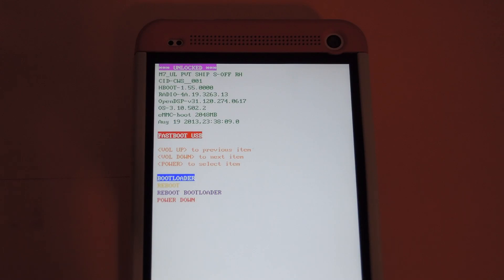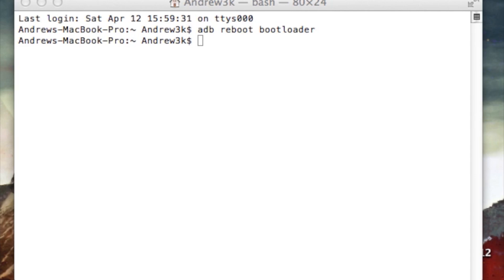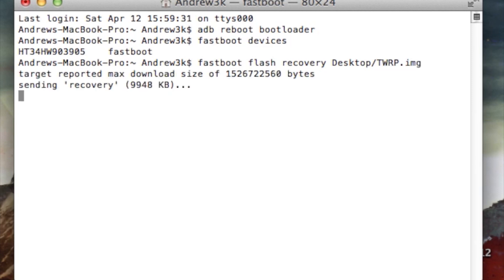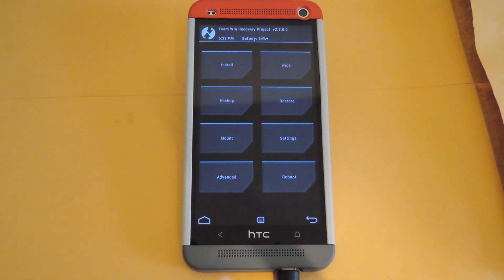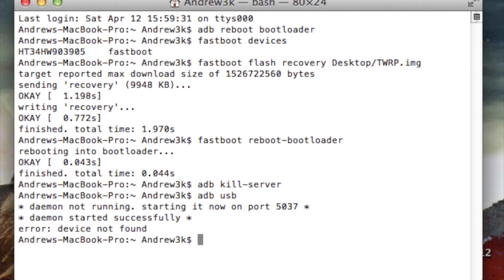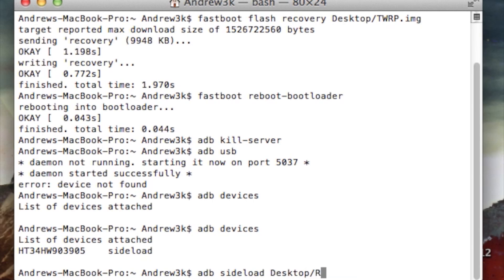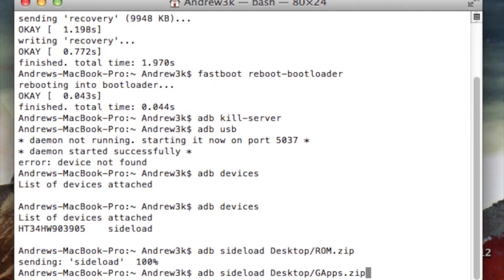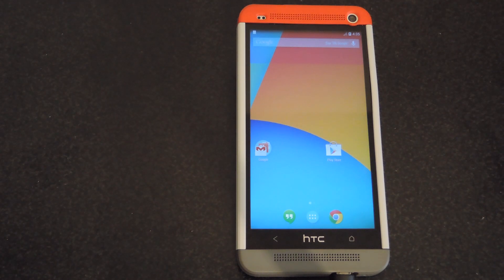Un-Brick Your Soft-Bricked HTC One by Side-Loading a New ROM with ADB [How-To]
How to Fix Your Soft-Bricked Device [HTC One]

In this softModder tutorial, I'll be showing you how to use the ADB Sideload option in TWRP to save your seemingly dead HTC One. This process should only be used as a last resort, and can only be used if you have an unlocked bootloader with a custom recovery on it.

This is only for people who are stuck at their bootloader menu and who do not have a operating system on their device.

For downloads and more information, check out the full tutorial over on softModder.